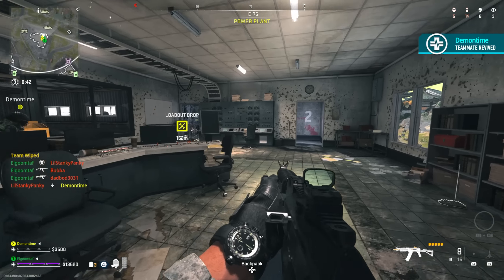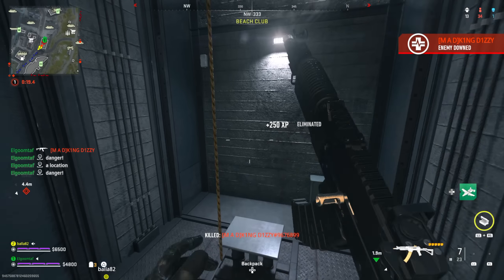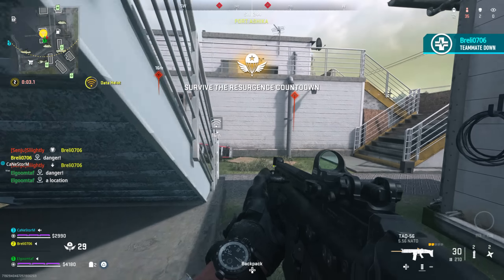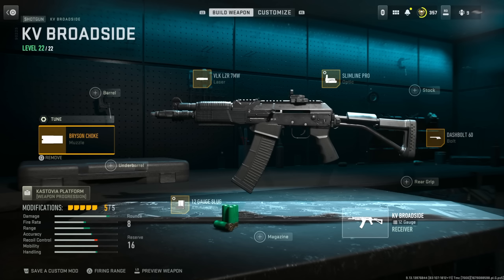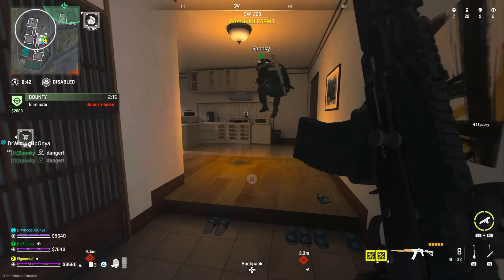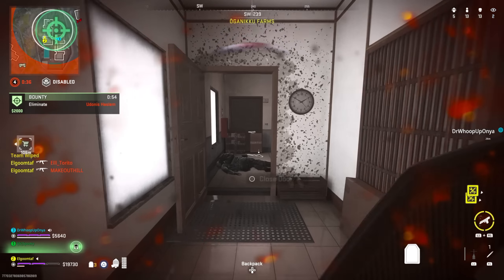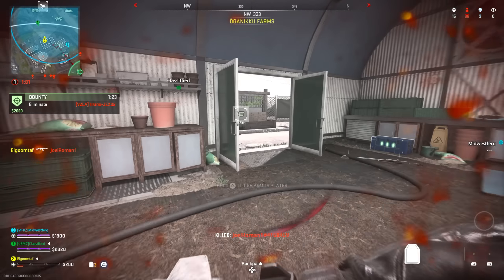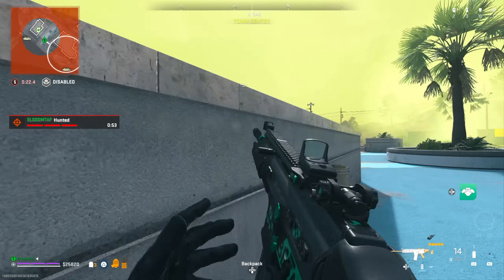KV Broadside Slugs: The Fastest TTK in Warzone 2, and No One Uses Them (2 Shot Madness Loadout)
Slugs are always a blast to use in Call of Duty, and the KV Broadside has some nasty slugs to use. With tons of "tremendous stopping power" and decent range, these things will get you some wild kills that will surprise the sweats you play against. You have to try this build.

00:00 Intro
00:58 KV Broadside Slug Damages and Ranges
02:26 TTK is Awesome!
03:22 Explosive Slugs Notice
04:08 Best Class
04:32 Tunings
05:24 Recoil Can be Bad
06:17 Best Barrels To Use
06:43 Thoughts Overall